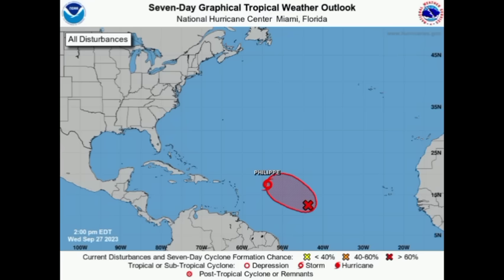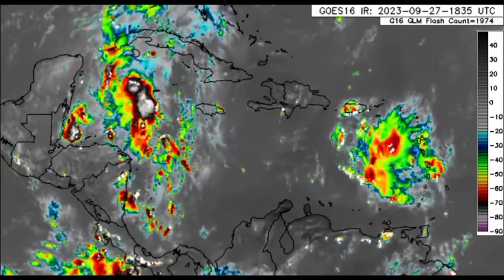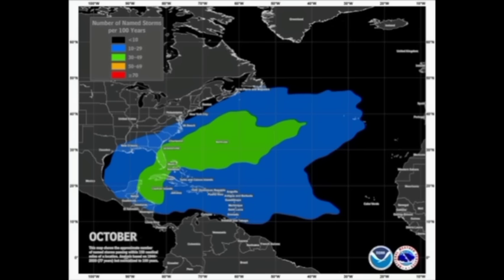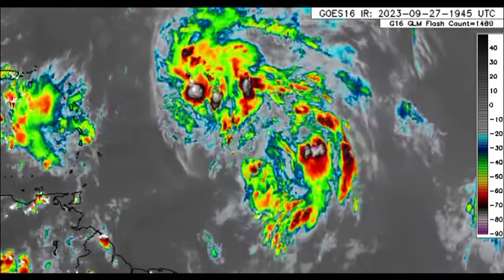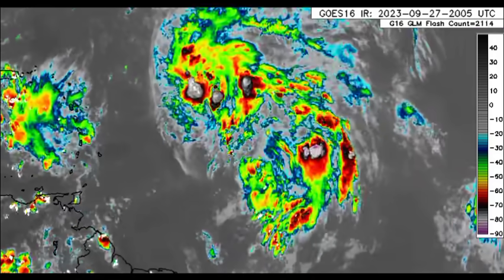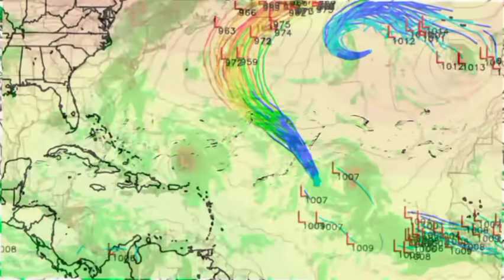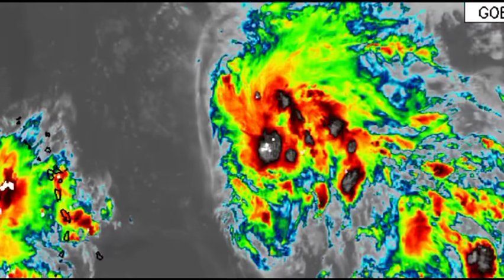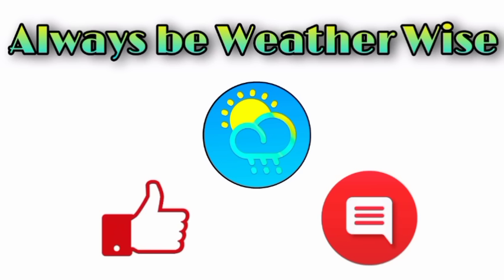Tropical Storm impacts possible in the Caribbean from PHILIPPE, this could mean good and bad news